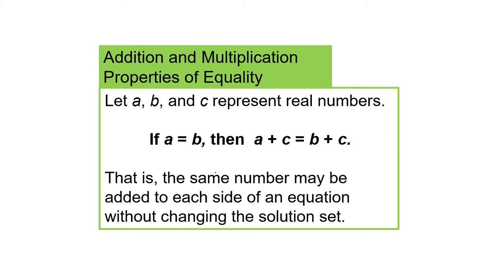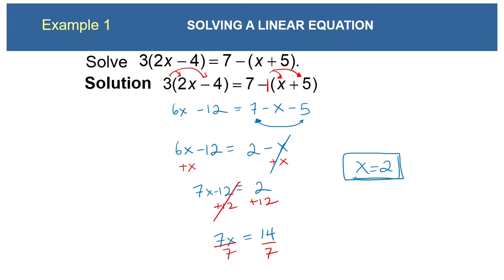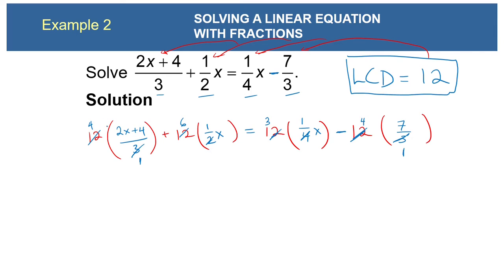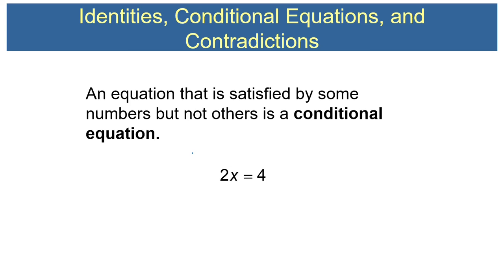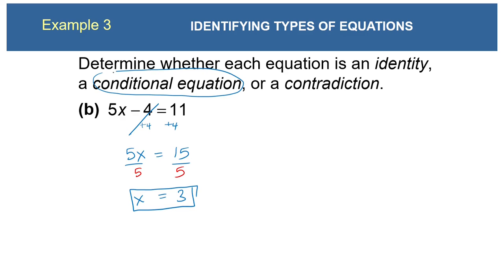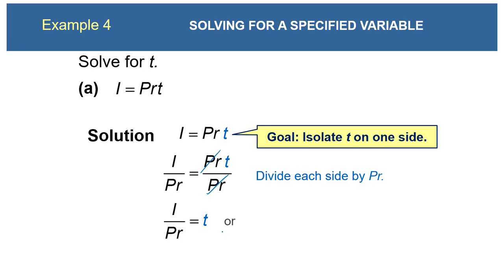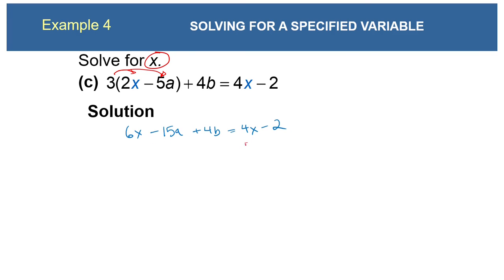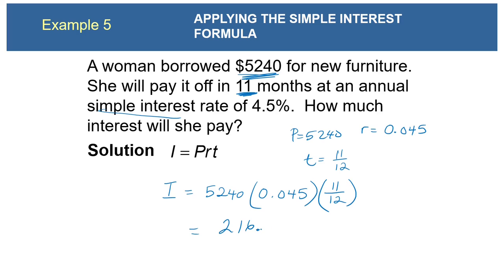Math 35 1.1